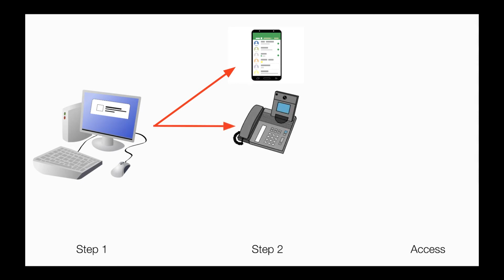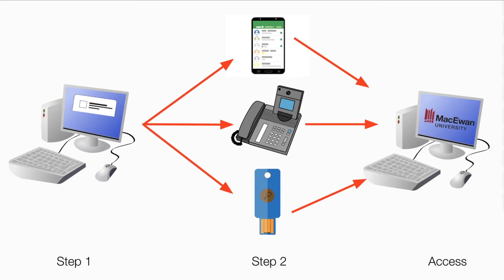Protecting MacEwan Data with Multi Factor Authentication